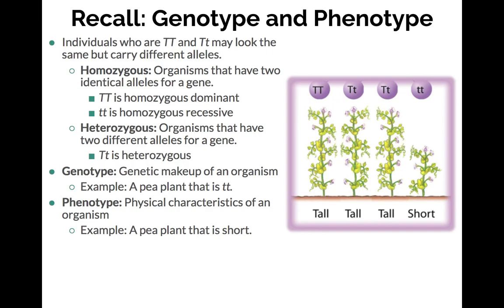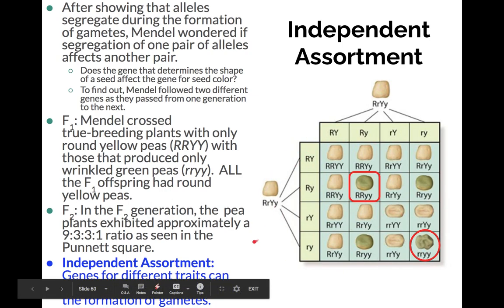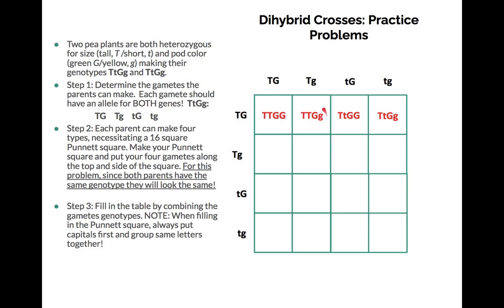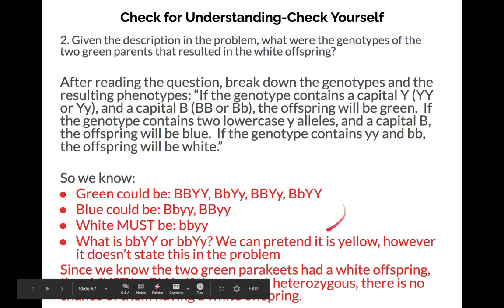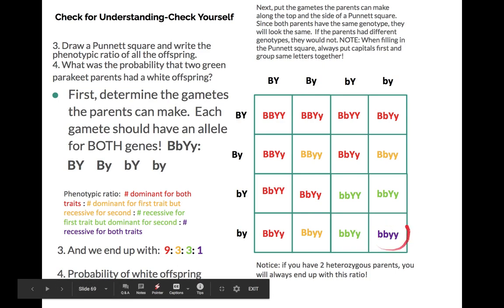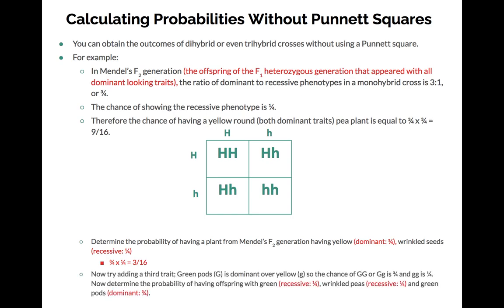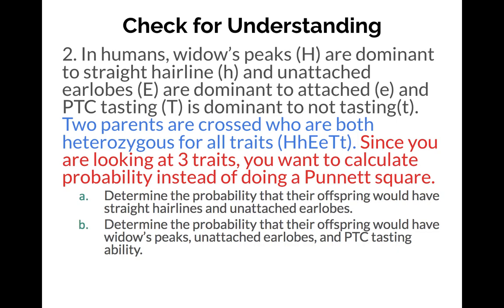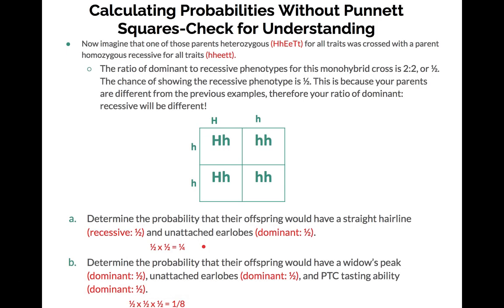4.3 Lesson Video